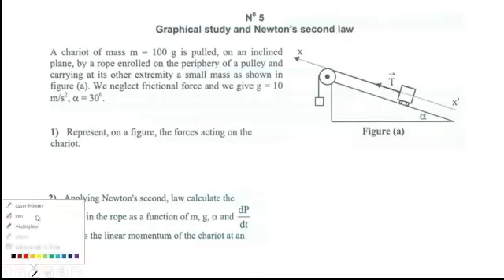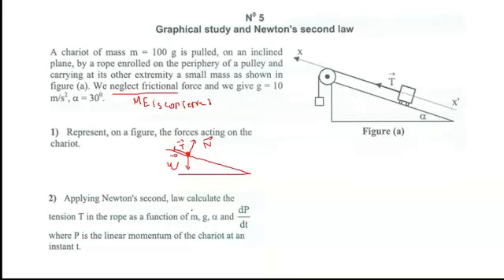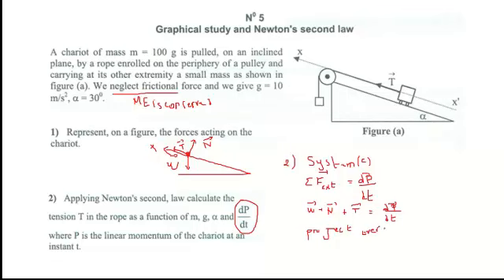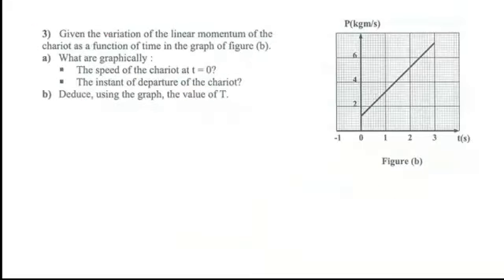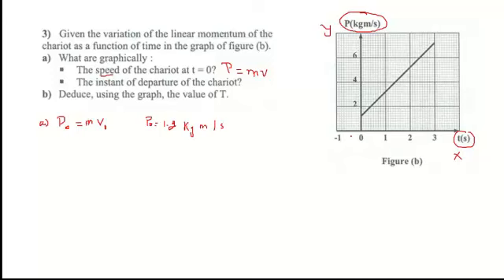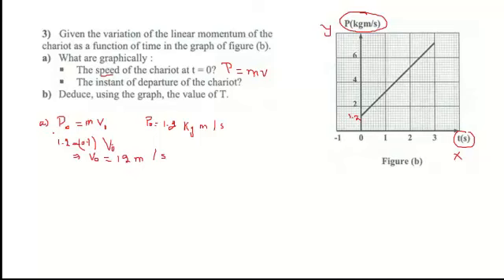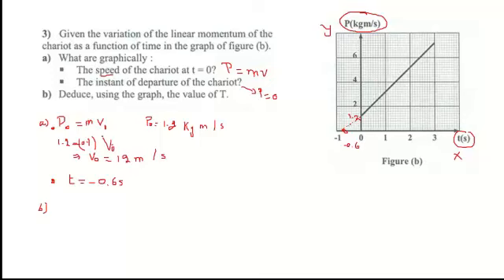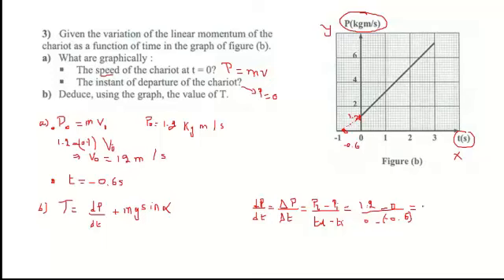Annabac Guide - ex 5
Grade 12
Chapter: Linear momentum

Main points :
* Use of a graph ( P in terms of t )
* Slope of the line
* Derivative